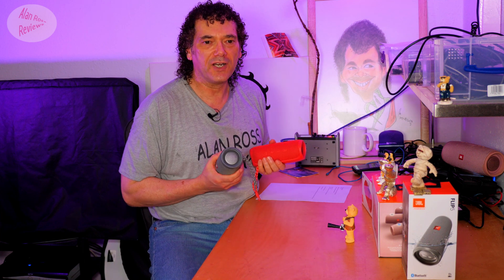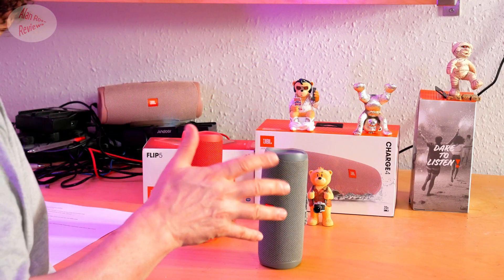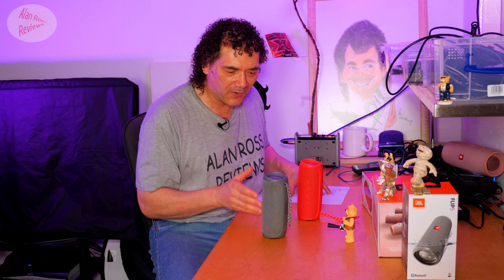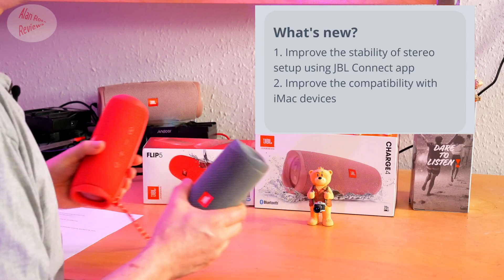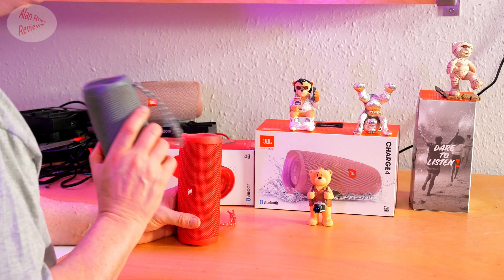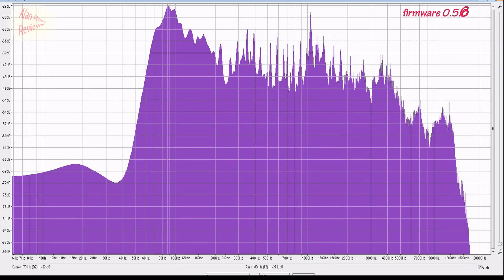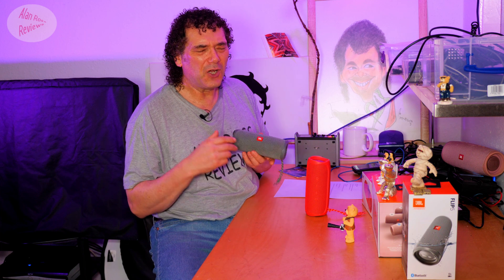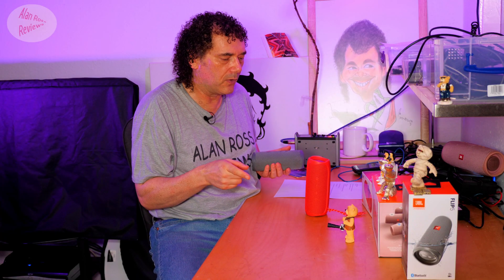JBL Flip 5 firmware update 0.3.0 to 0.5.6 - full test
Sound test and frequency response measurement for the firmware update on the JBL Flip 5 bluetooth speaker. The idea is to see if there has been any change to the sound on the 0.3.0 to 0.5.6 firmware upgrade by JBL for the Flip 5.

*Buy online:
JBL Flip 5

Chapters
0:00 intro
2:26 before vs after
4:35 frequency response

JBL Flip 5 firmware update!